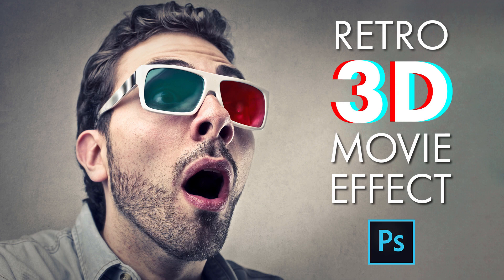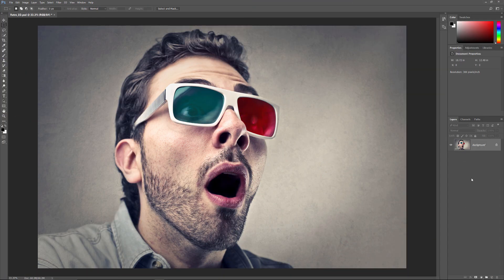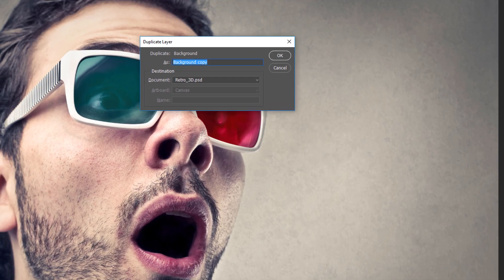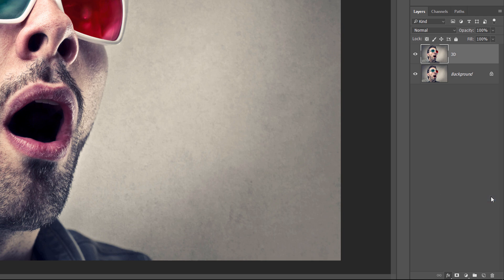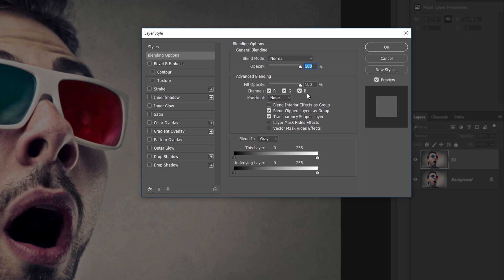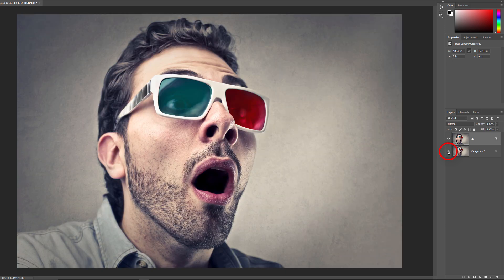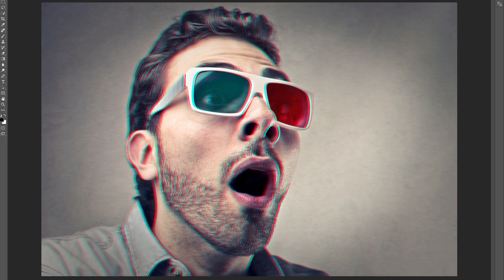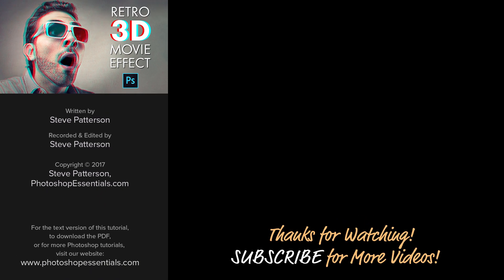Easy Photoshop 3D Effect in 30 Seconds | 3D Glasses Effect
Learn how to create a 1950's red and blue 3D effect in Photoshop! Once you know the steps, you can add this classic 3D effect to any image in less than 30 seconds!

Long before modern 3D movies, movie monsters in the 1950's were leaping out of the screen in terrifying red and blue. And in this tutorial, I show you how to create that same red and blue, retro 3D movie effect with Photoshop!

Of course, since Photoshop works with flat, two-dimensional images, we're a bit limited in what we can do. Be we can at least make something that looks like it's straight out of an old 3D movie. Any recent version of Photoshop will work.

►  Video chapters
0:00 Intro
0:32 Open your image
0:40 Duplicate the Background layer
1:19 Open the Layer Style dialog box
1:32 Turn off the Green and Blue color channels
2:30 Select the Move Tool
2:43 Nudge the image to the left